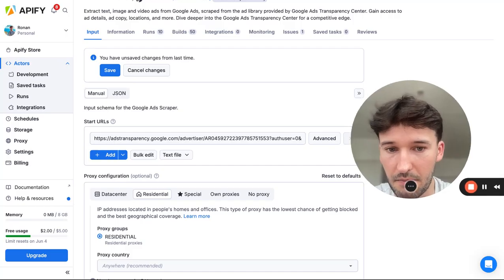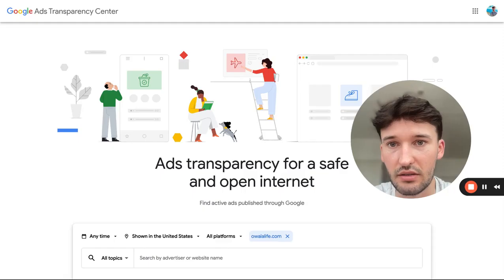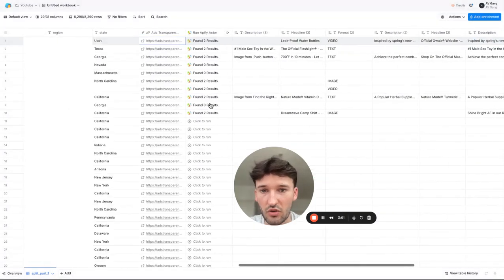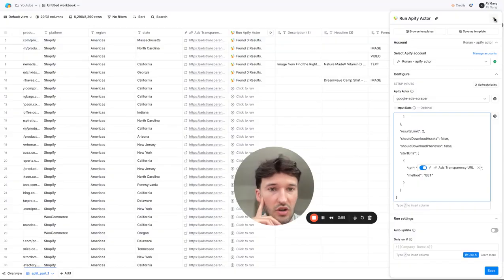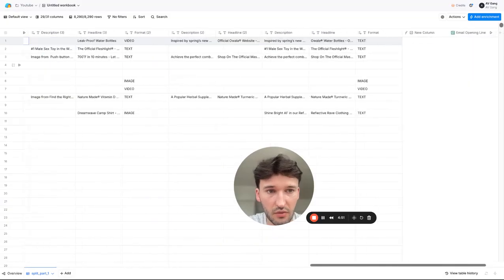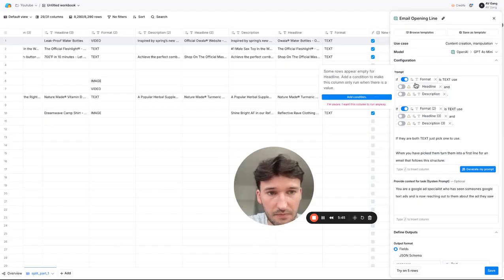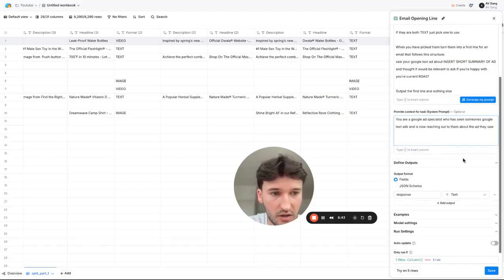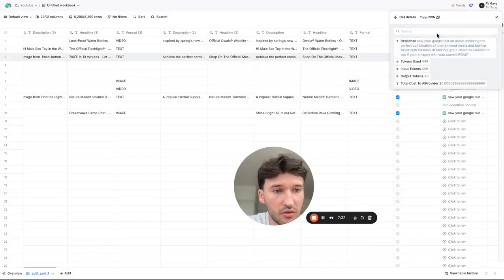Cold Outreach For Google Ads Agencies - Clay.com Personalisation